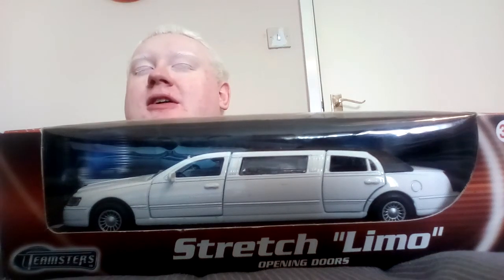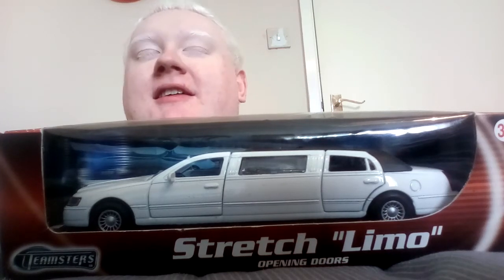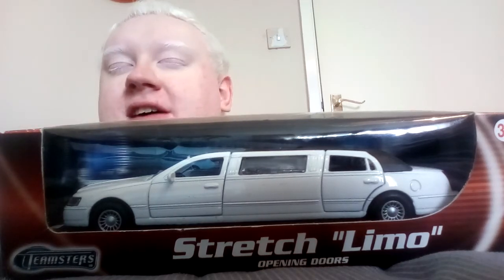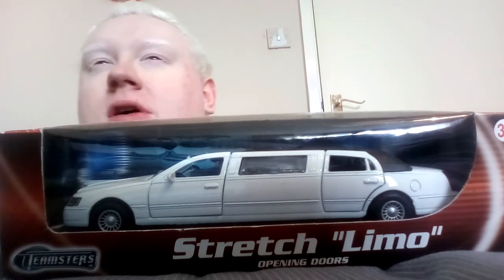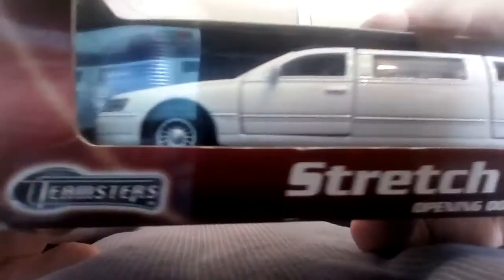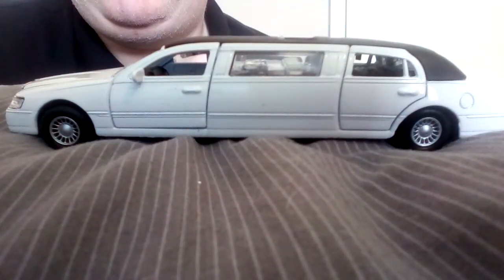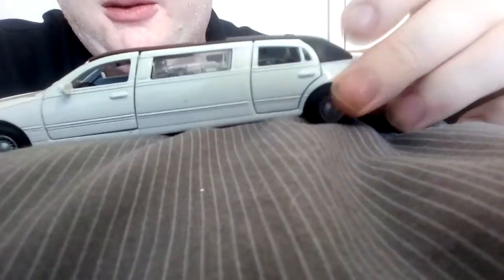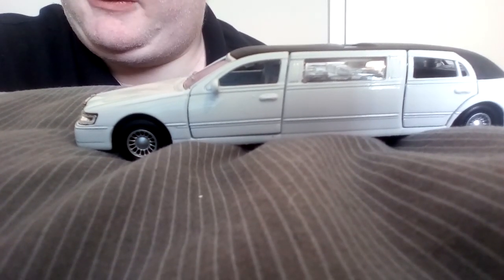Stretch Limo Model Unboxing And Review